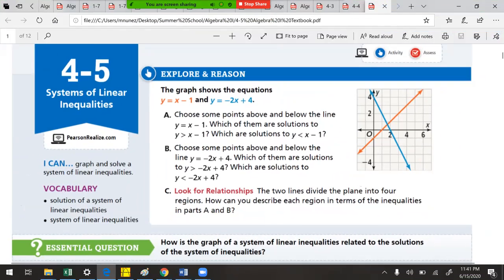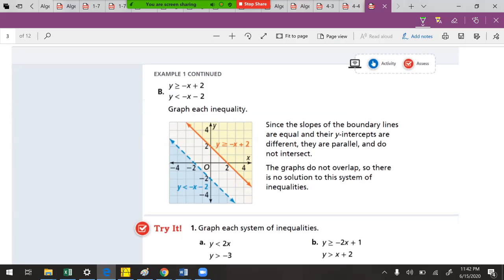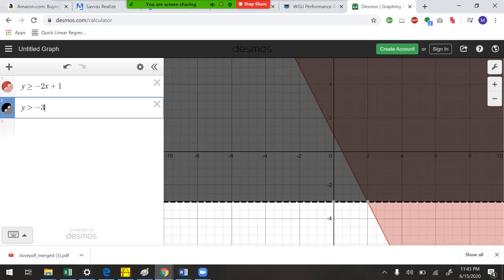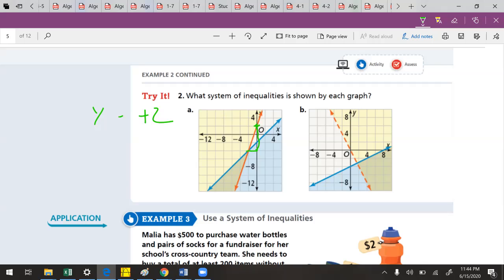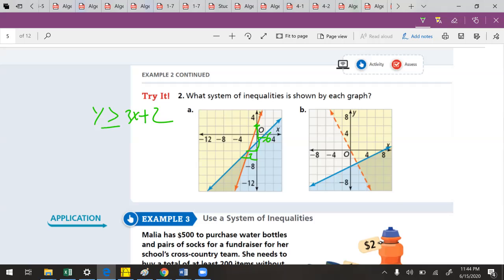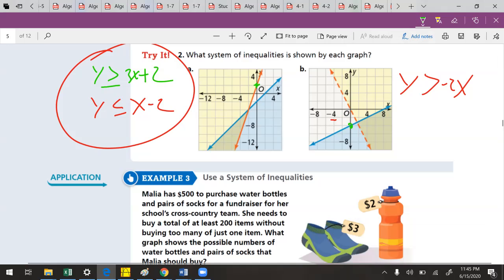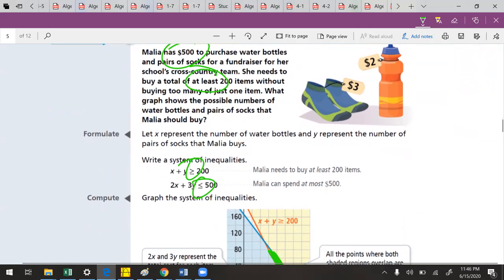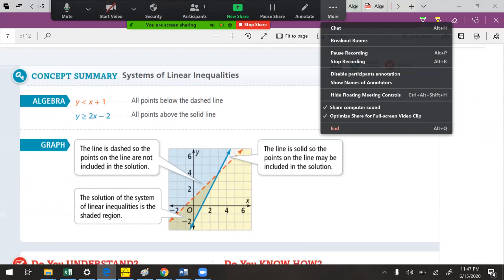4-5 (Systems of Linear Inequalities)